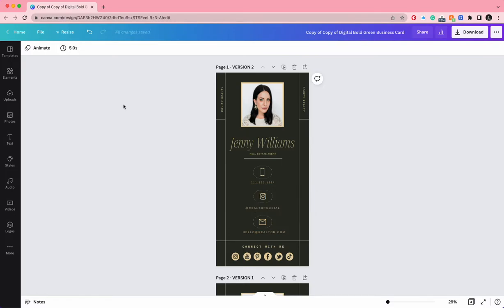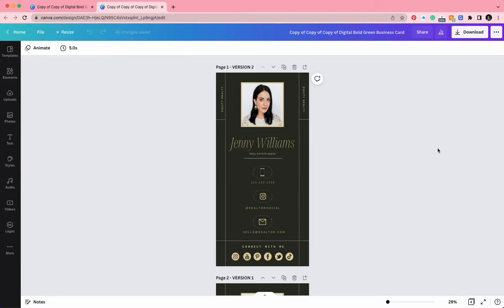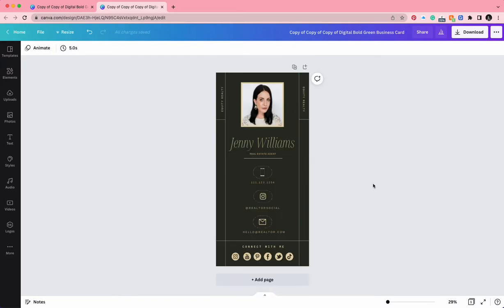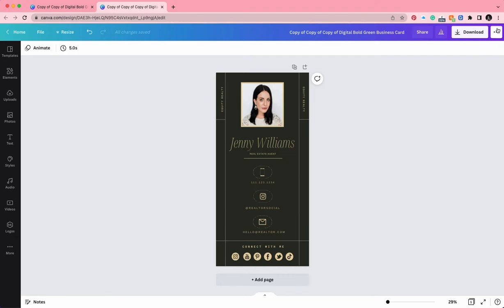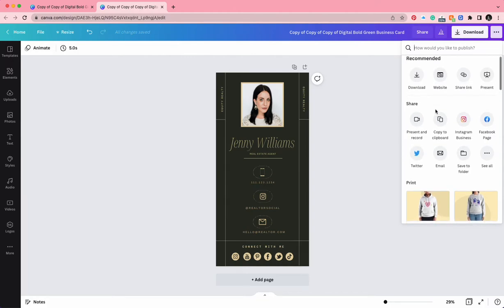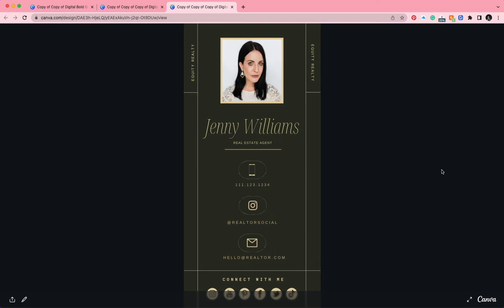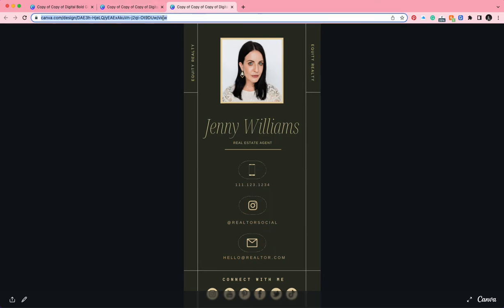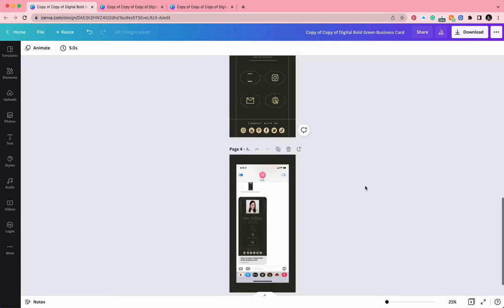Clickable Links in Canva - iPhone troubleshooting Tips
Is your iPhone having issues with clickable links? This video shows you how to turn your digital business card into a webpage that responds just like a PDF would! It will show you how to make your phone number clickable in Canva along with your email and other important links like your social media and website!

Business Card Used in the Video